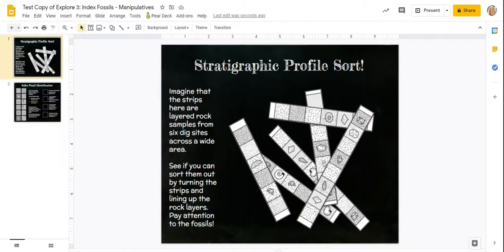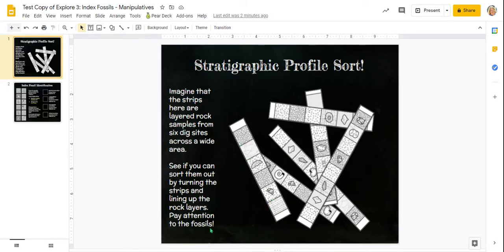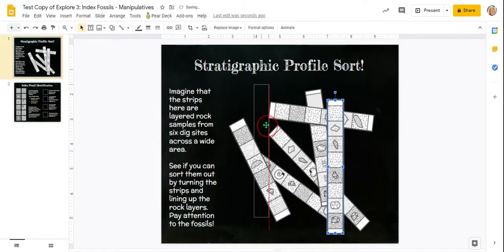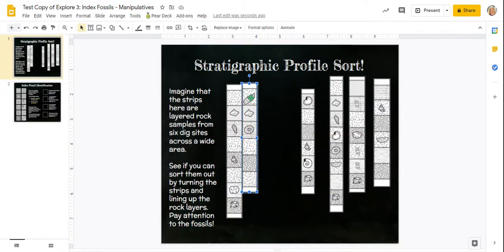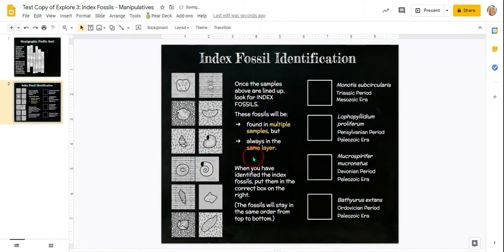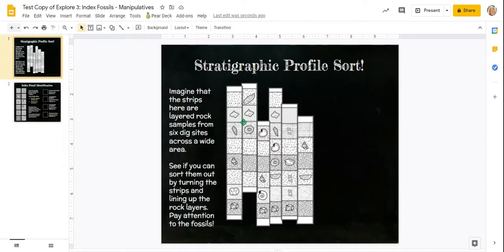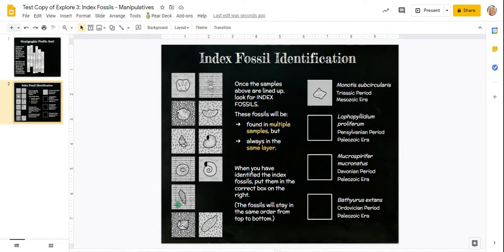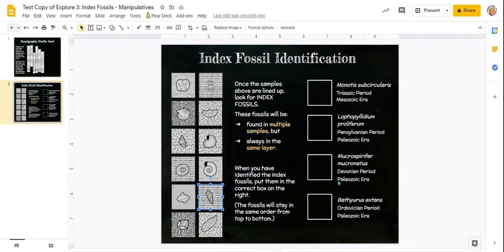Tutorial -Index Fossils (Explore 3: Geologic History of Earth)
Here's what you need to know to complete the Index Fossils activity in STEMscopes.